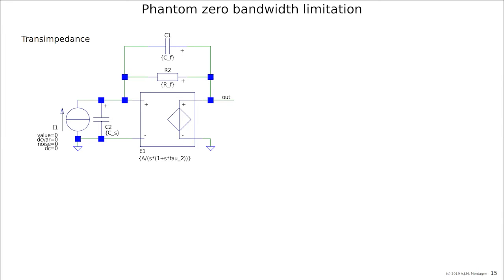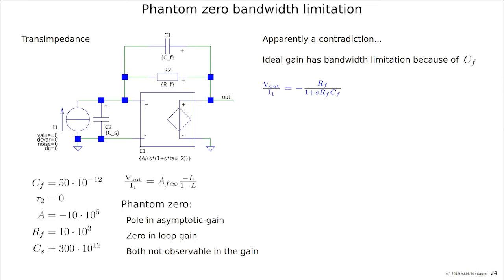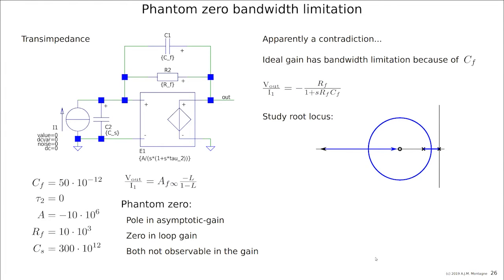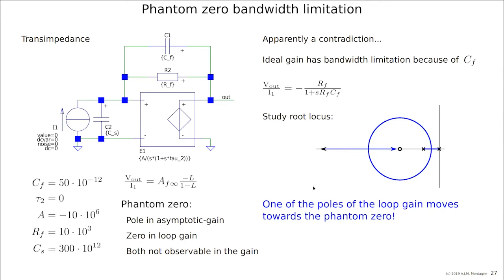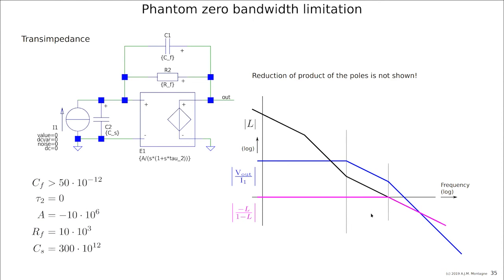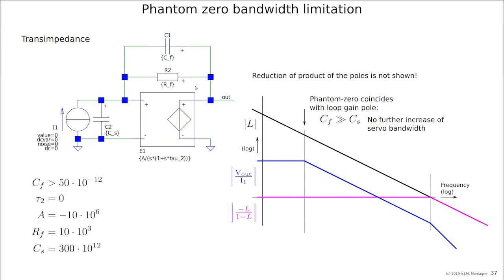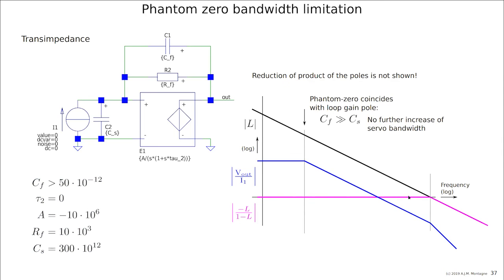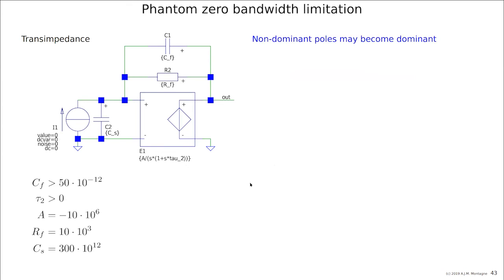EE4109 2020 14 2 Bandwidth limitation with Phantom Zeros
This video is 2of 5 videos about bandwidth limitation with Phantom Zeros.